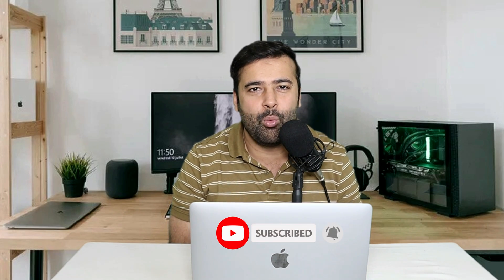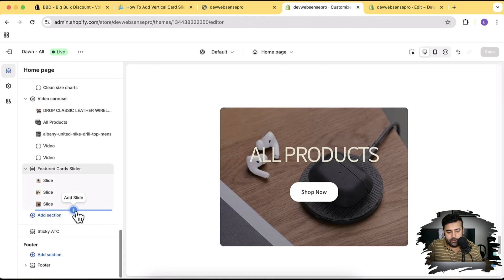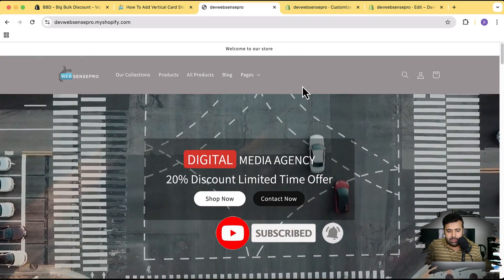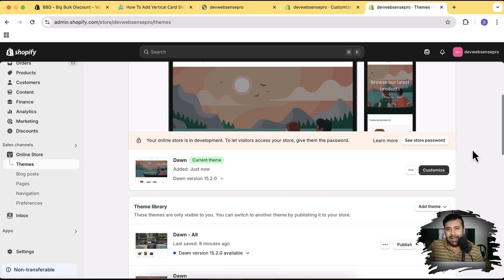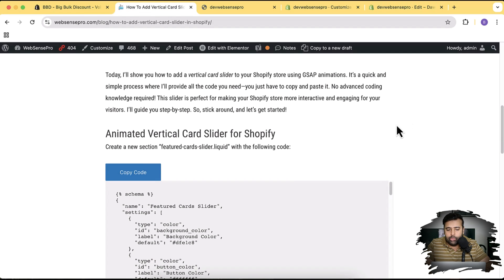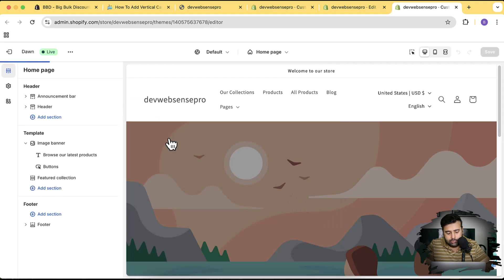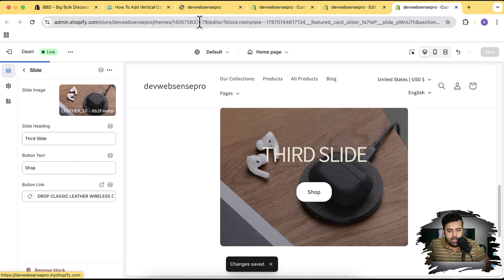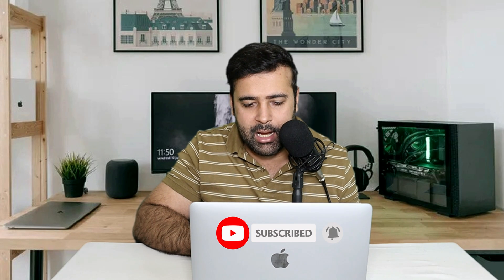How To Add Vertical Card Slider In Shopify – [Free Without APP]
Welcome back to another Shopify tutorial! In this video, I’ll show you how to add a vertical animated slider to your Shopify store without writing a single line of code. 🚀

✨ What You’ll Learn:
✅ Add a vertical image slider with animation
✅ Customize text, images, and buttons easily
✅ Enable/disable buttons & change colors
✅ No coding required—just copy & paste!

⏱ Timestamps:
00:00 Introduction
00:39 Demo of Vertical Animated Slider
04:20 Adding the Slider to Your Theme – Step-by-step guide
07:41 Customizing the Section
09:25 Final Thoughts